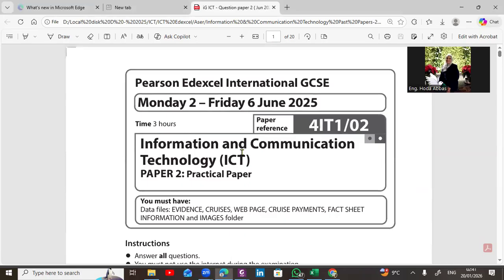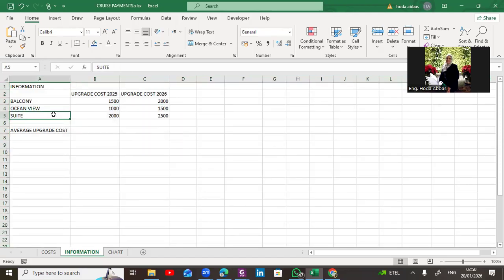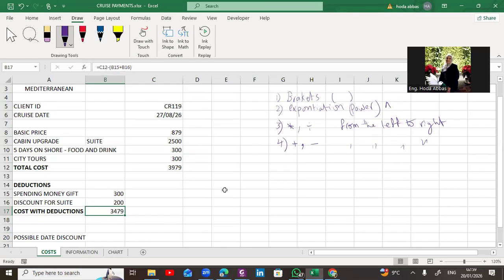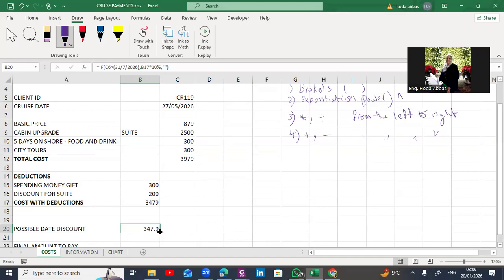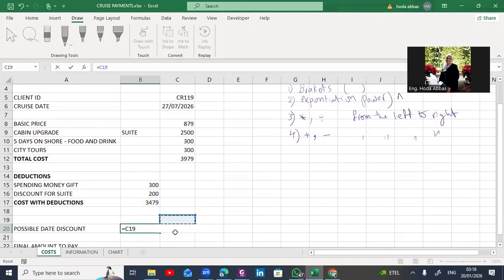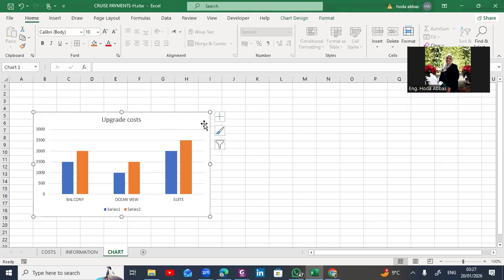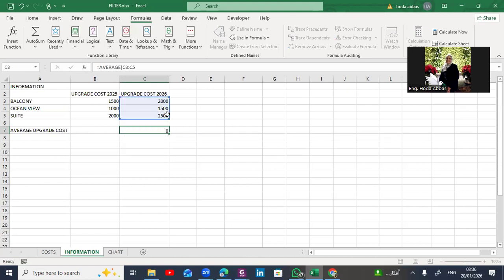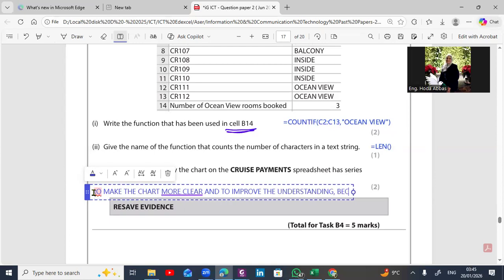Edexcel iGCSE ICT: JUNE 2025 Paper 2 SPREADSHEET Tasks Solution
This video covers spreadsheet tasks for the June 2025 Paper 2 practical exam.

To print sheets with row and column headings: either press Ctrl+P, then go to Page Setup, Sheet tab, check "Row and column headings", OK; or navigate to the Page Layout tab and access the Page Setup window to do the same.

Note 1: For faster viewing, increase the playback speed up to 1.5x.

Note 2: This is the link to the question papers, data-files and mark scheme...